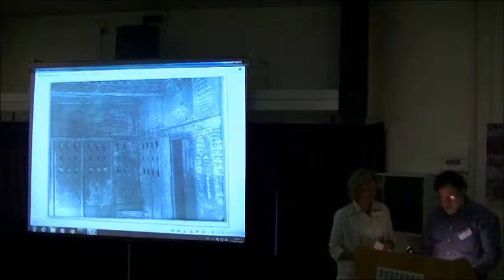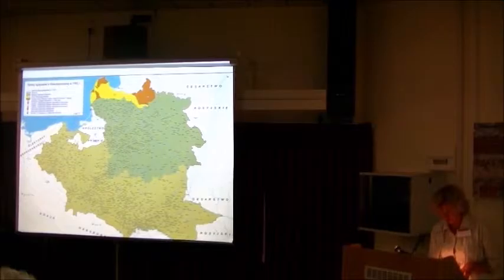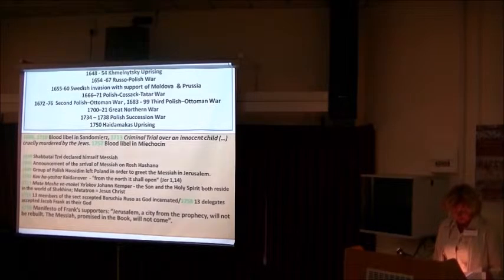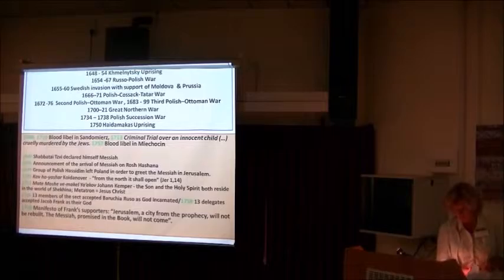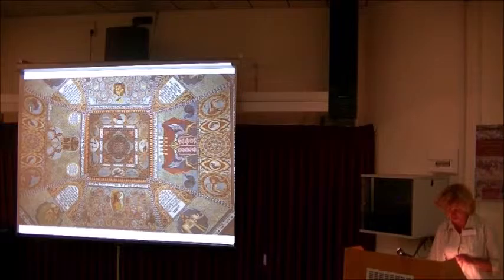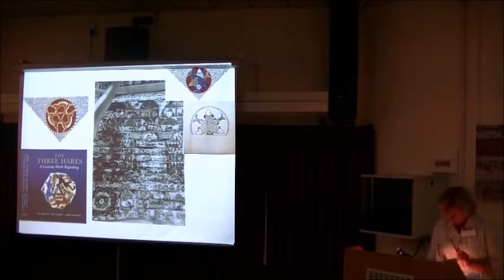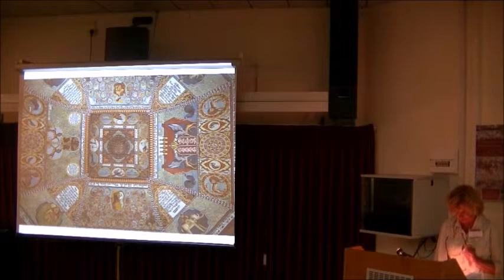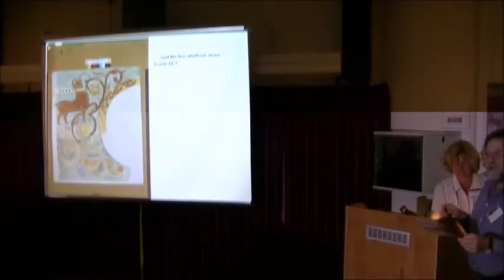Ewa Malkowska-Bieniek, "Awaiting the Messiah"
Ewa Malkowska-Bieniek, "Awaiting the Messiah: Paintings in the Synagogues of Gwozdziec and Polaniec in Historical Context" - a paper given at the International Workshop "Synagogue Wall Paintings: Research, Preservation, Presentation", 13-14 September, 2016, organized by the Center for Jewish Art at the Hebrew University of Jerusalem and supported by the David Berg Foundation.